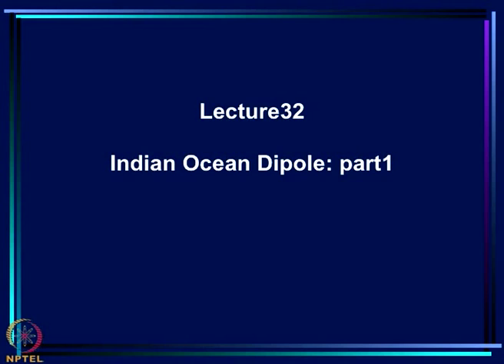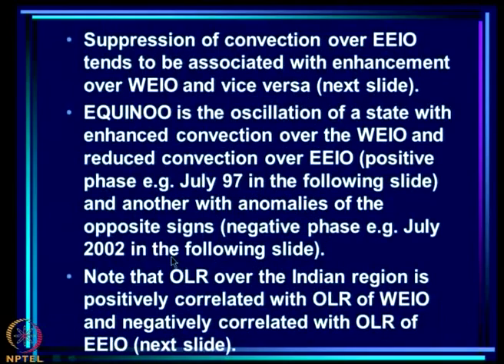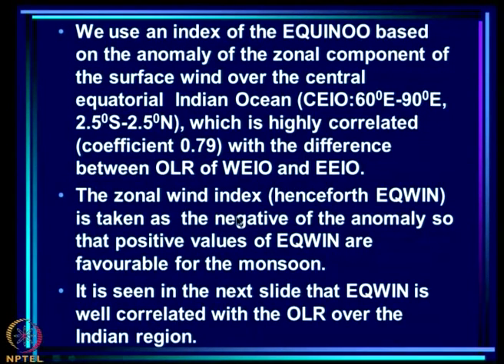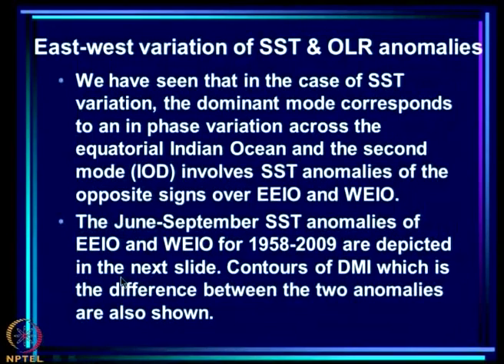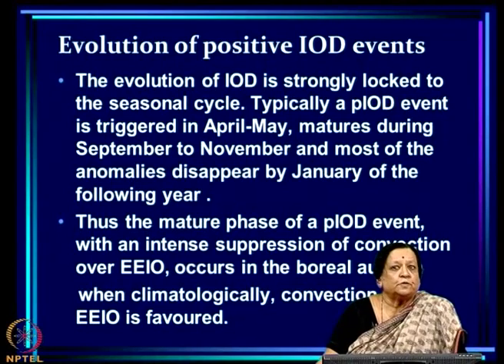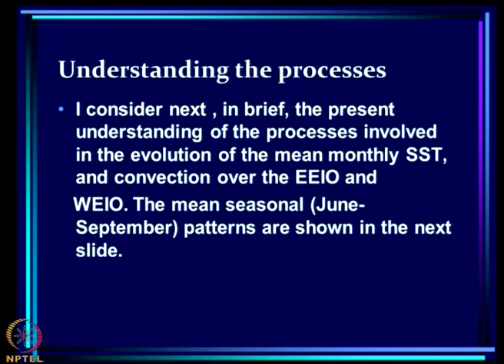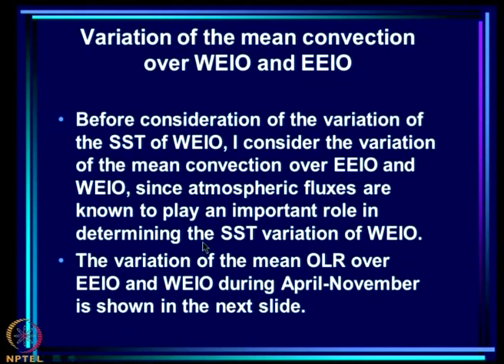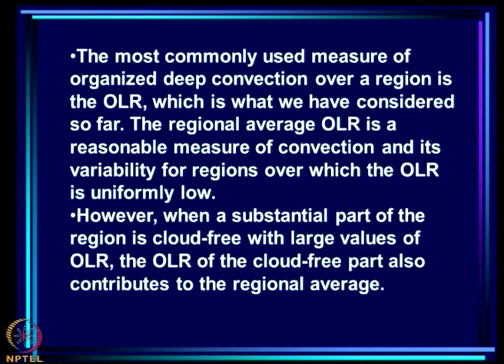Mod-12 Lec-32 Indian Ocean Dipole - Part 1